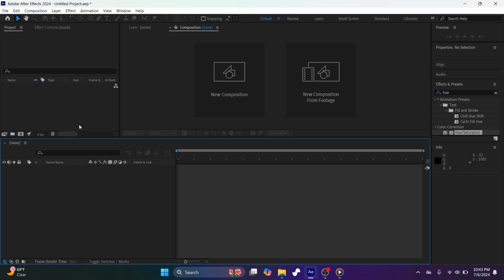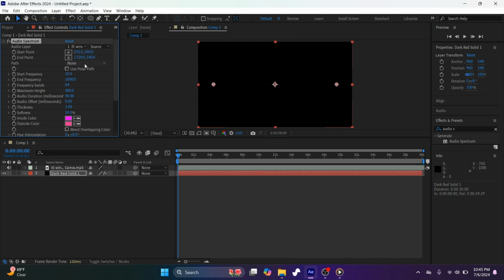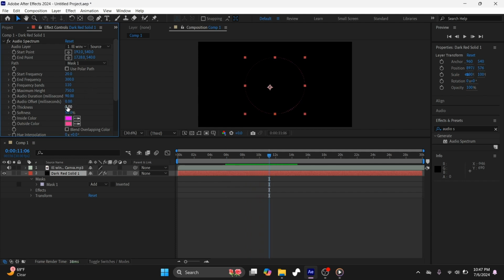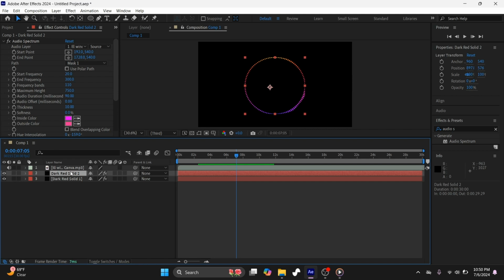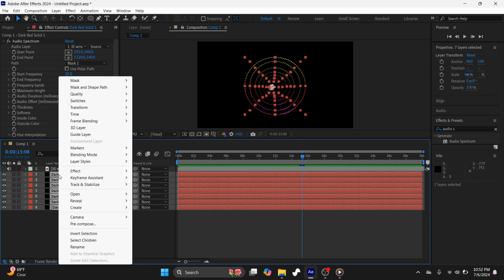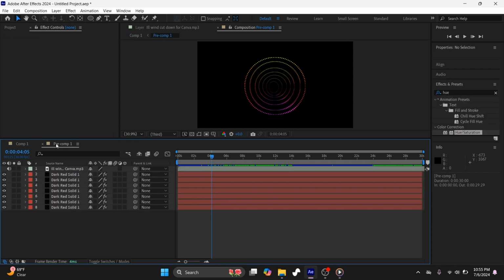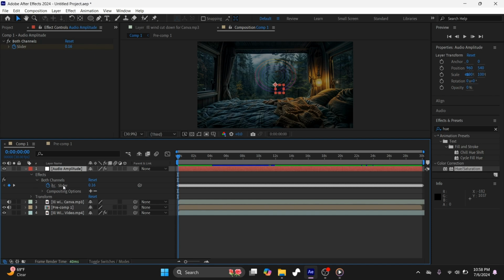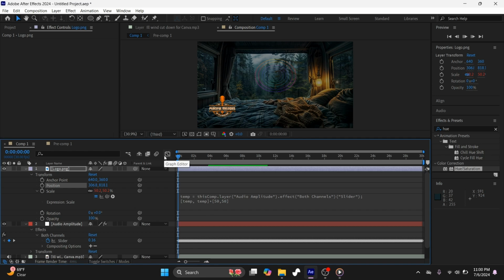Audio Waveform After Effects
Audio Spectrum After Effects and Audio Animated Logo EASY!!
Creating animated Waveforms and Logo is really easy using Adobe After
Effects. Video is a little bit long, but only because I take it slow to make it easier to follow.
If you want to hear the full song used in the video click the following link